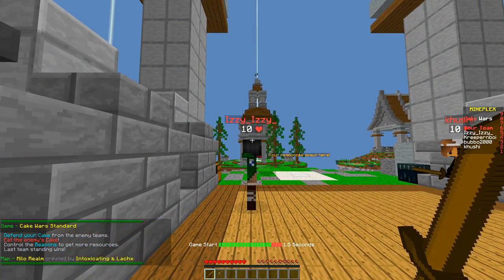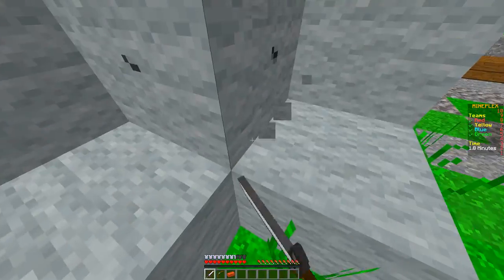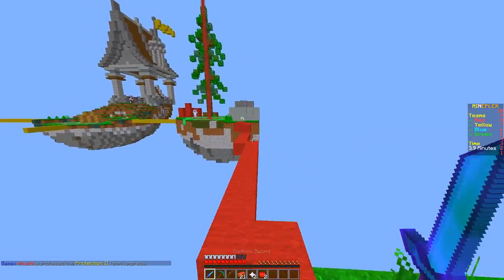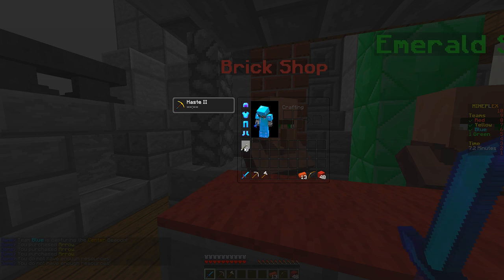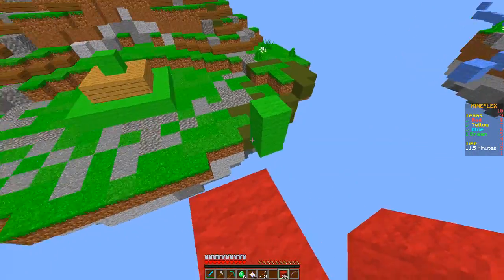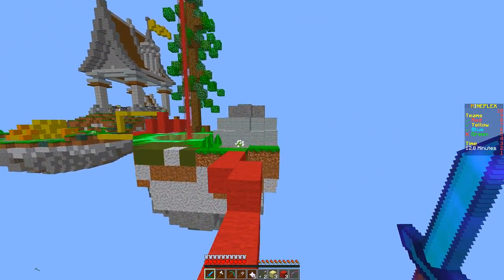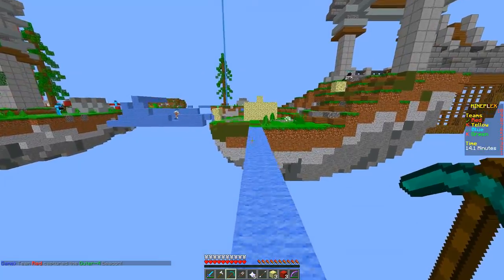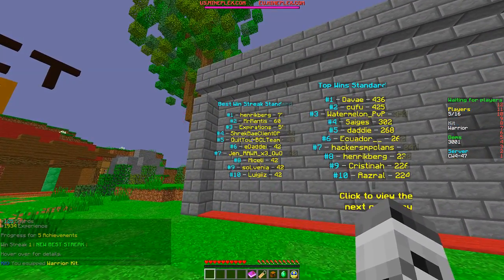NOOB Plays Hypixel Bedwars Spinoff!! (Mineplex Cakewars)